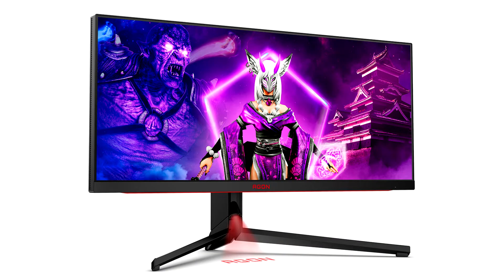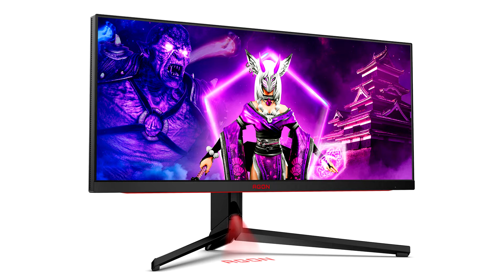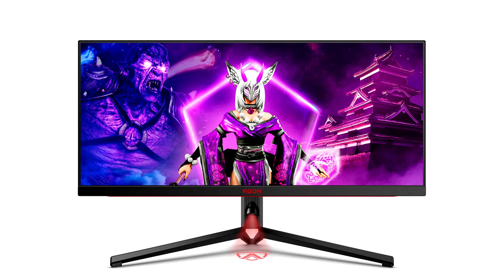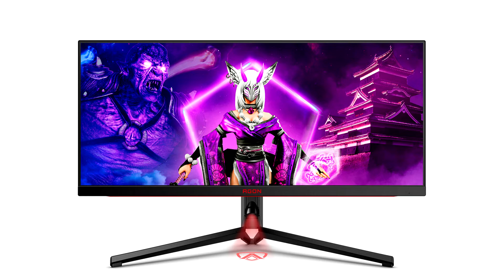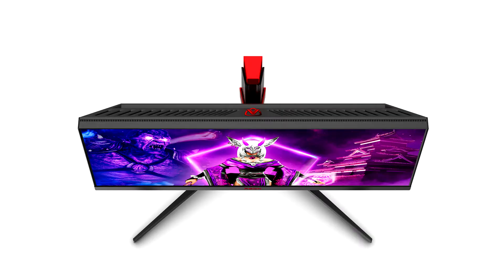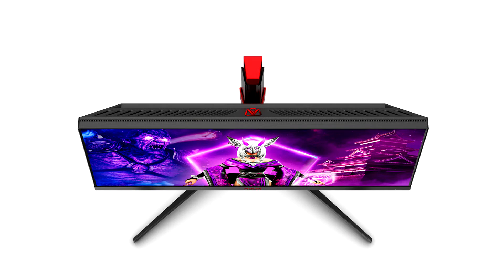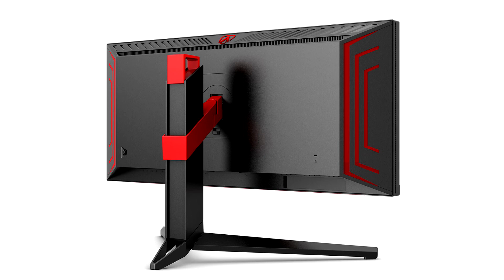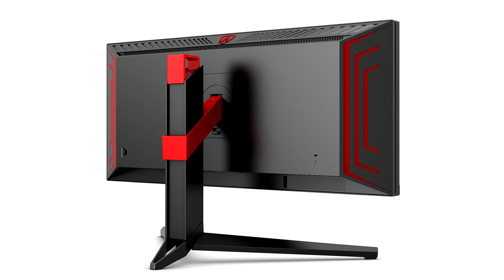AGON by AOC Announces AGON PRO AG344UXM with 170Hz MiniLED Panel